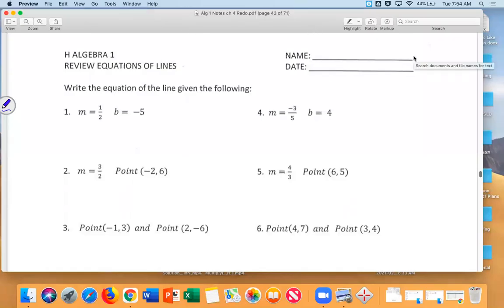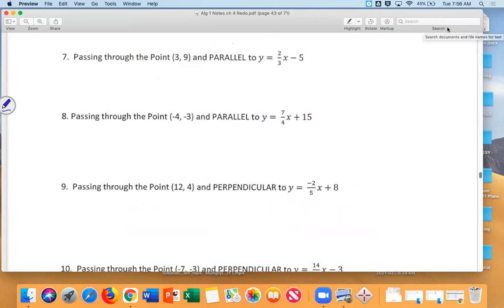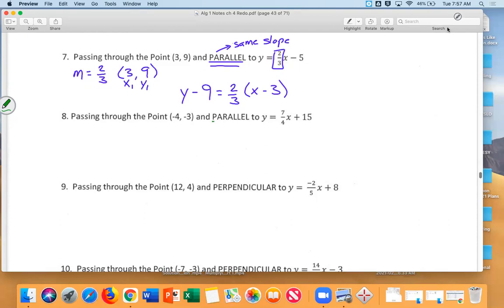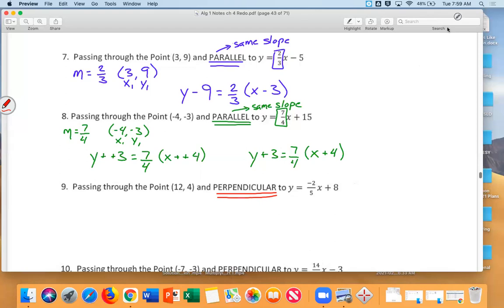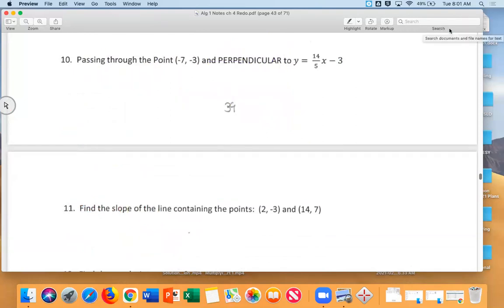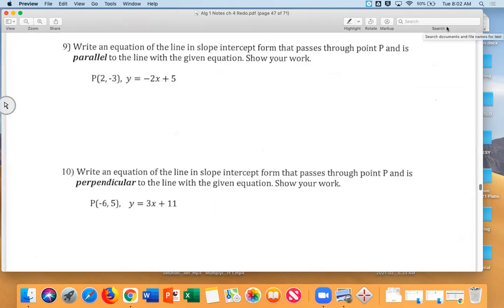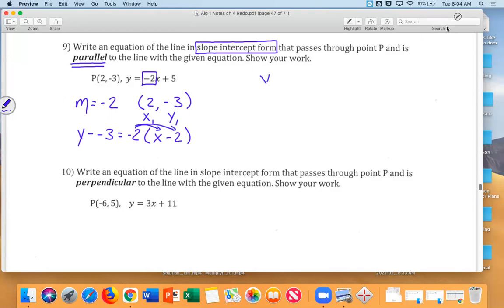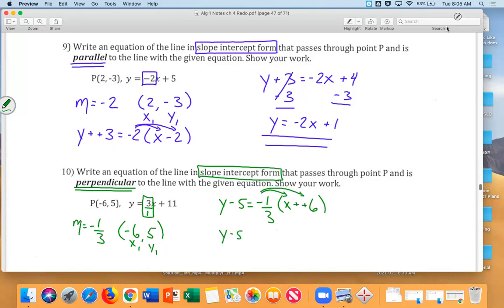H Algebra I 4 2 and 4 3 Review